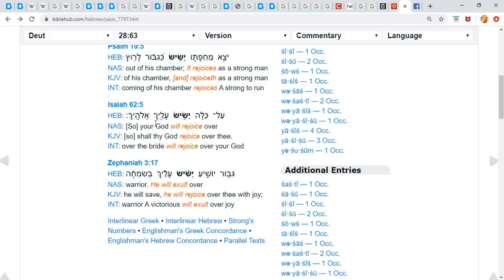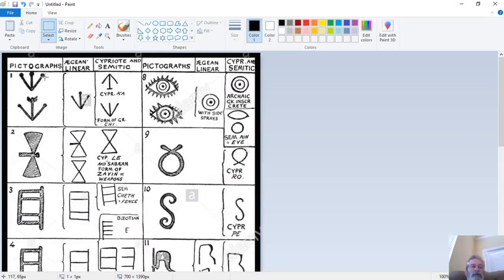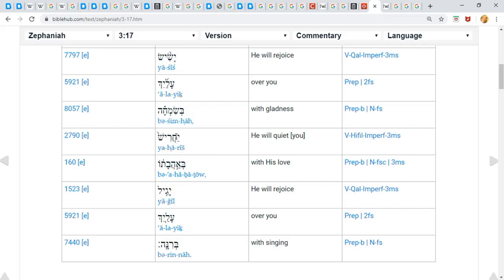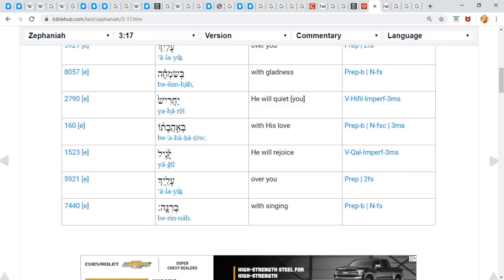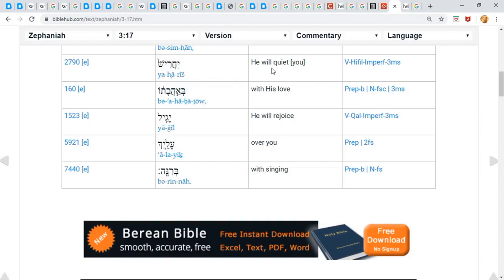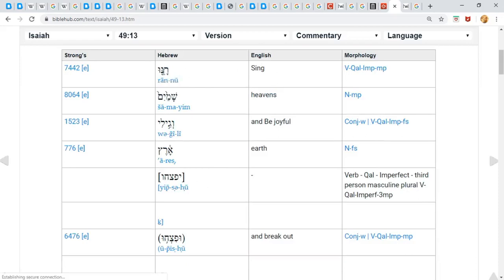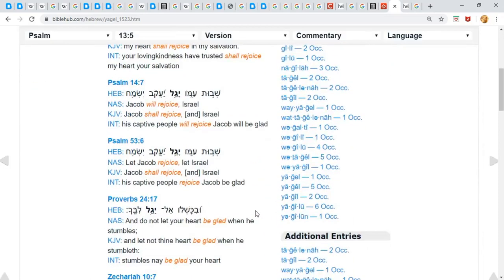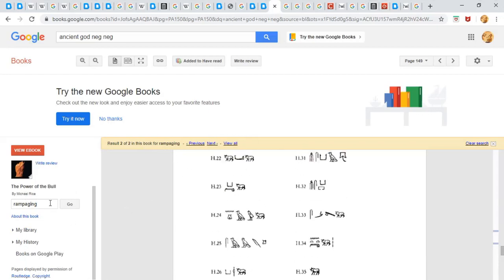Christian Symbol Hidden in Ancient Sumerian Art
Most Recognized Christian Symbol In Script Older Than Cuneiform. Matching ancient writings to Hebrew Bible. 8530thsjcvniusr-vjno9ae78ht7